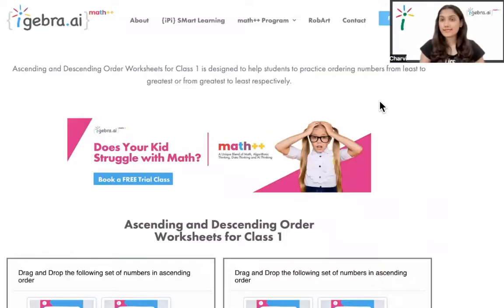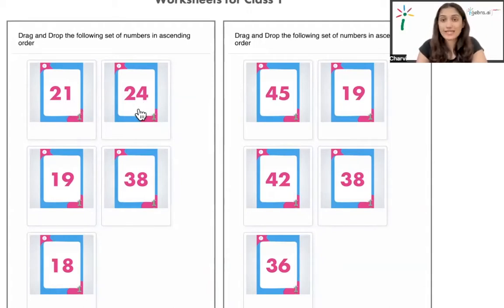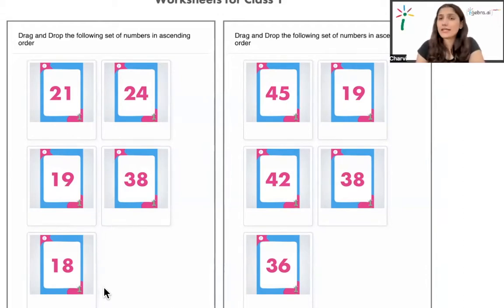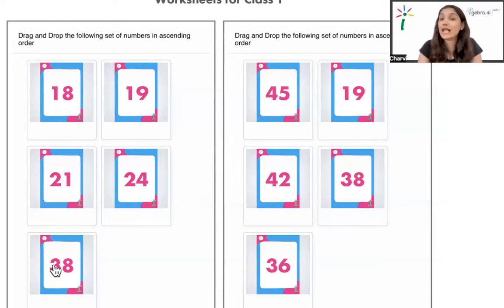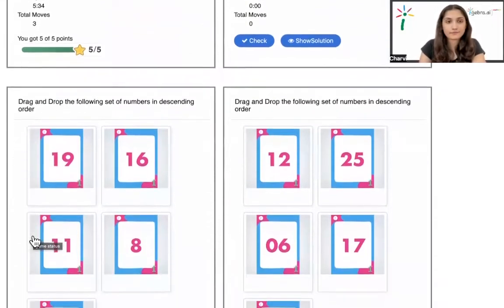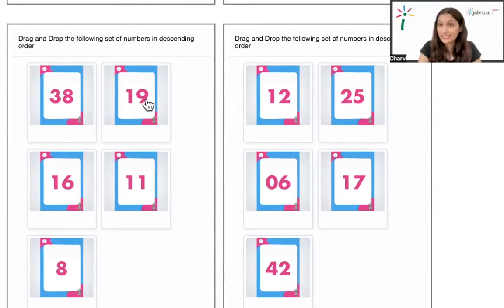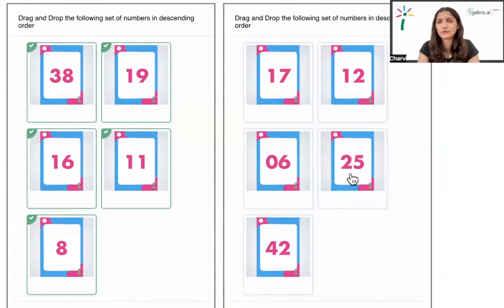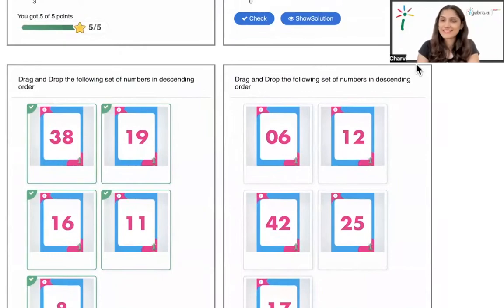Ascending and Descending order worksheets for class 1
The ascending order is a list of numbers from smallest to largest. The descending order is a list of numbers from largest to smallest.

Ascending and descending order worksheets are used to help students learn the concept of ordering numbers from least to greatest or greatest to least.

If You want to practice Ascending and descending order worksheets for class 1

{igebra.ai} offers after-school online math classes for kids of 1st to 8th Grade. Our mission is to make Kids Fall in Love with Math.

Do Checkout other videos too.

RobArt Projects by {igebra.ai} Students-

Journey with Numbers | {iPi}Math Champs Episode 1-

Team {igebra.ai} Visited a 100 Year Old School in Ethamukkala to Make Kids Fall in Love with Math!-